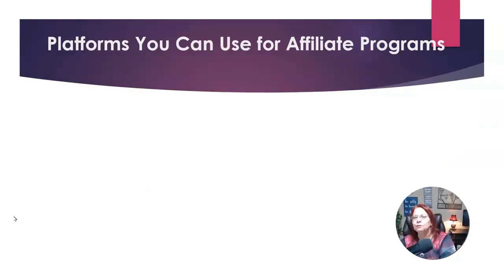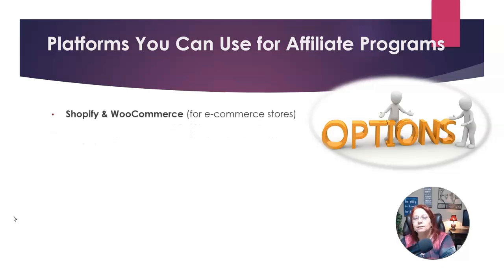CHOOSING THE RIGHT AFFILIATE MARKETING PROGRAMS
📄 You are viewing video segments from our live training for the members of our Senior Tuber Circle.

Hello, and welcome to our Senior Tuber Community! We help mature creators start and grow their YouTube channels. While anyone can enjoy our videos, we focus on those who prefer learning at a relaxed pace and value community.

For exclusive resources, full training sessions, and a complete playlist of all training sessions, join our Senior Tuber Circle

In this video, we explore various platforms available for affiliate programs and discuss the importance of selecting quality platforms that align with your business niche. Learn why it's crucial to have a reliable platform, how to avoid common pitfalls and ensure you maintain integrity in your affiliate marketing endeavors.

Chapters:
00:00 Introduction to Affiliate Platforms
00:08 Choosing the Right Platform
00:30 Finding the Perfect Fit
01:08 Importance of Integrity
01:17 Avoiding Common Pitfalls

CIRCLE PERKS!